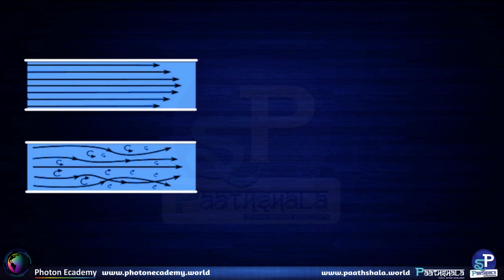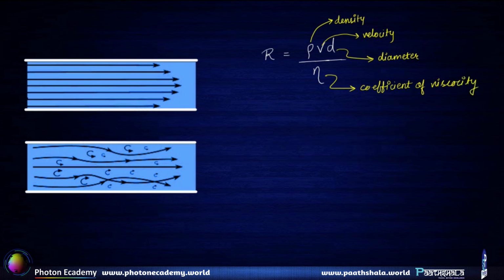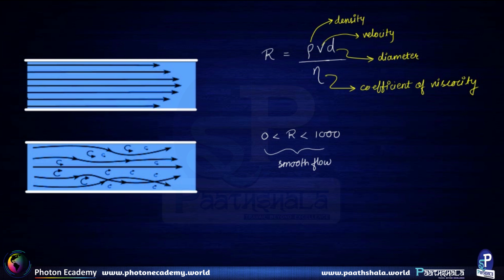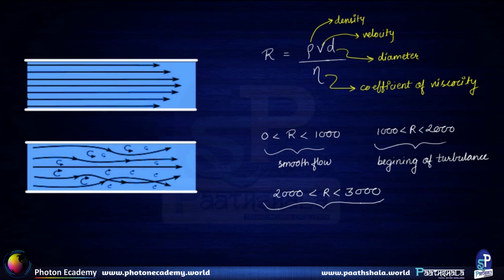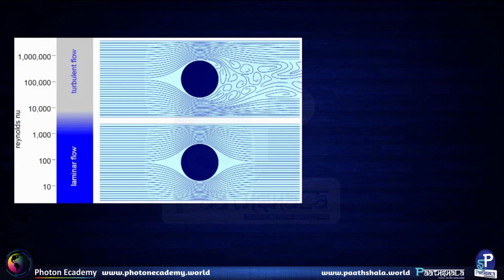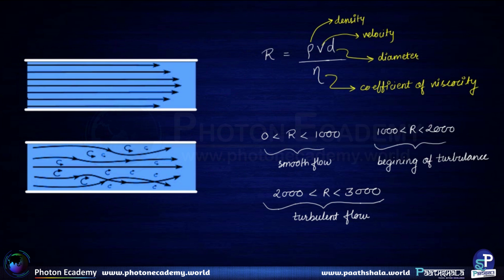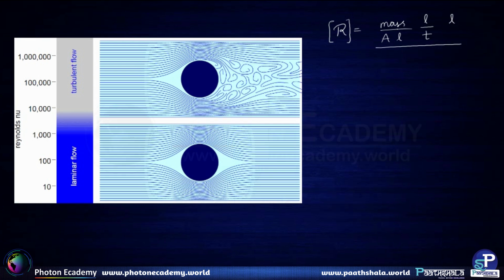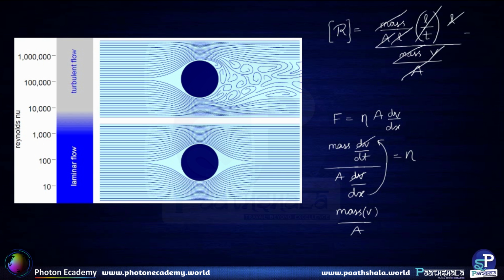3 Reno Number